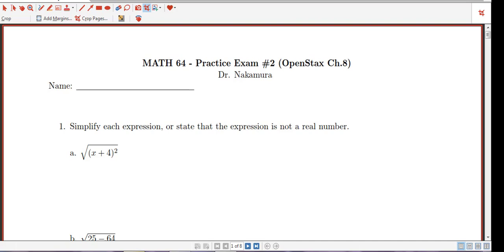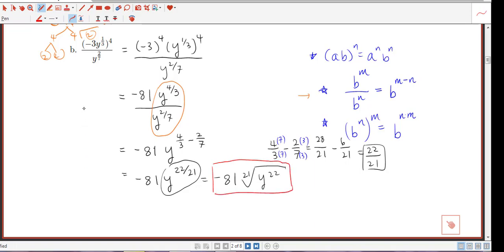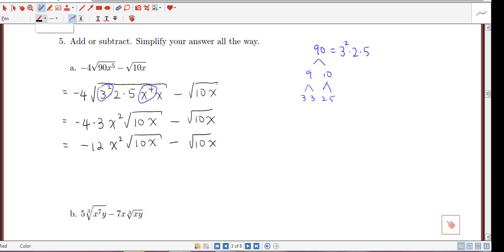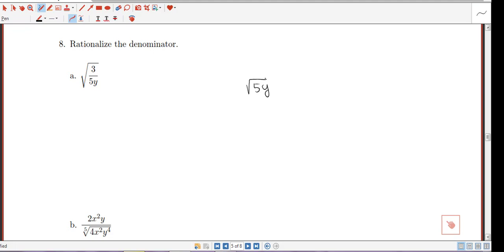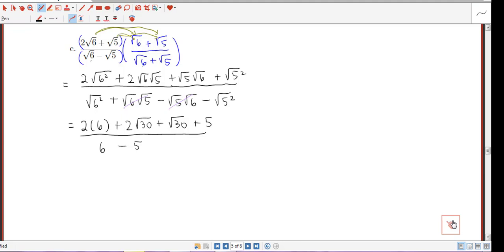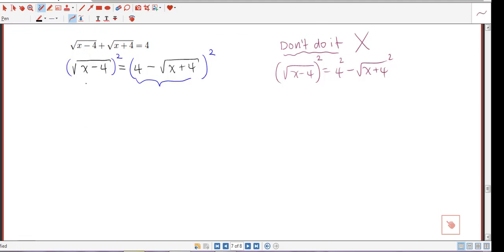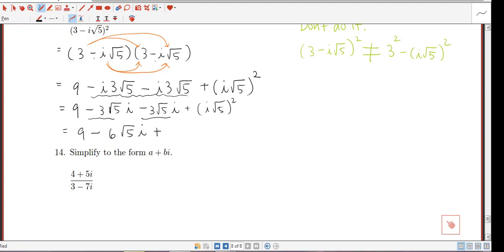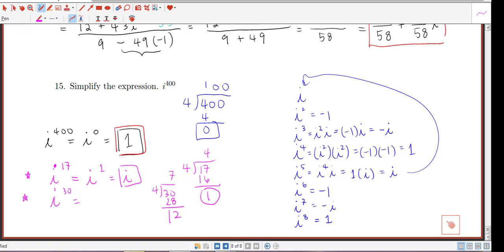Math 64---Video Solutions to Exam #2 (Ch.8 OpenStax)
Going over Practice Exam #2